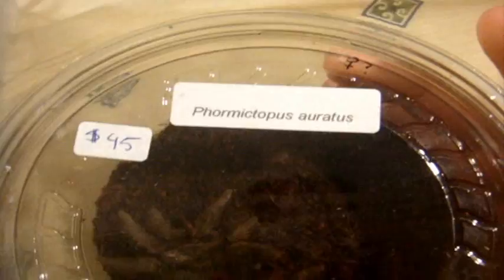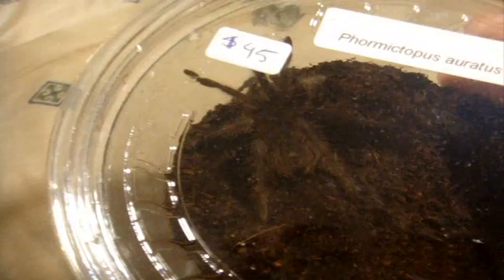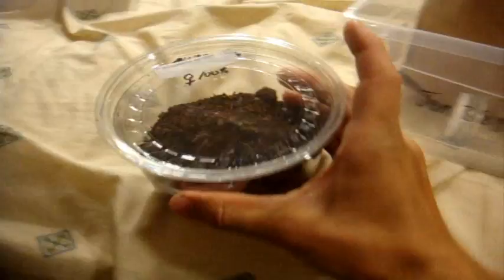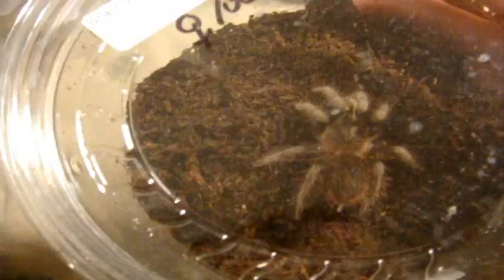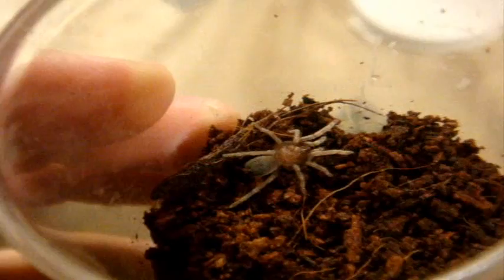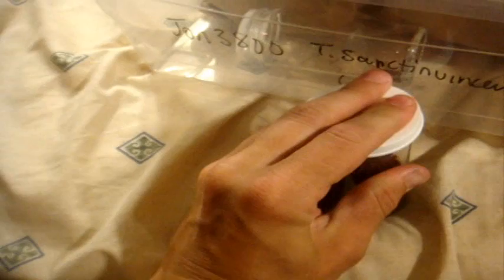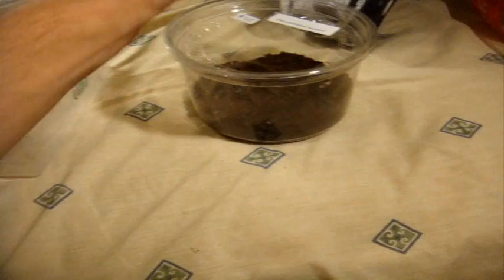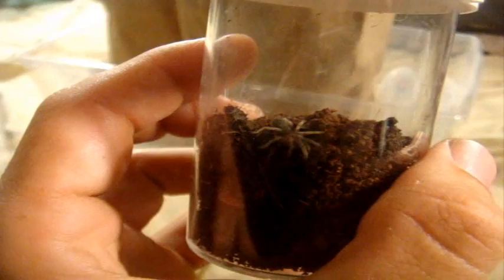Some New Additions - Very Unique Adds - You'll LOVE it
Traded 17 T.sanctivincenti and 6 P.regalis (officially ON SALE on Monday - Canada only) for these 5 cool specimens

1) Phormictopus auratus suspect female- Cuban Bronze  - Name: Maria
2) Brachypelma verdezi  female - Mexican Rose Grey - Name: Karina
3) Selenobrachys philippinus - philippine orange - Name:  Rowena
4) Sphaerobothria hoffmanni - Central American Horned - Name:  Shelly
5) Lactrodectus geometricus - Madagascar Brown Widow - Name: Marie Antoinette